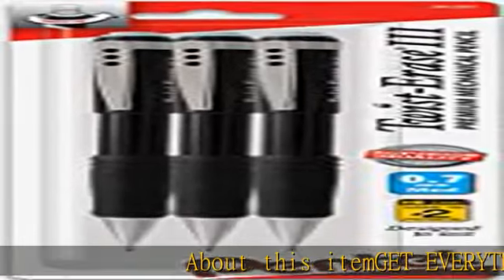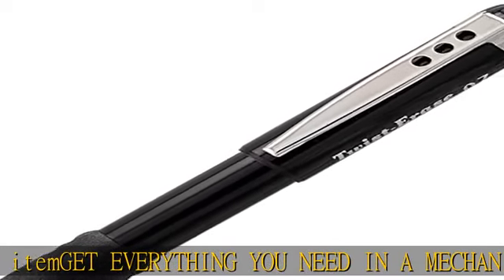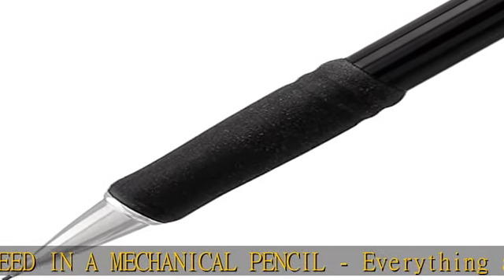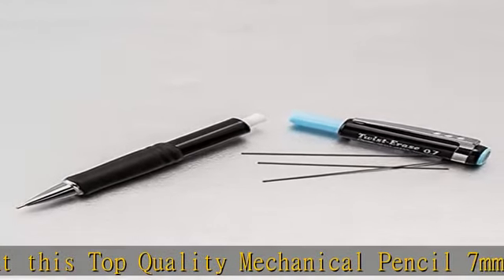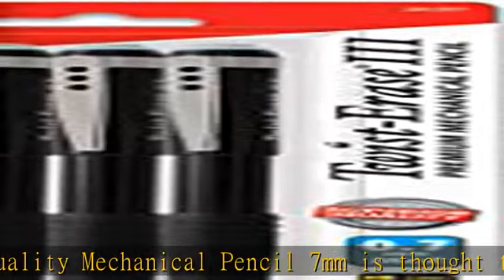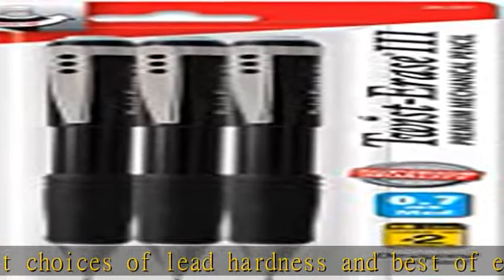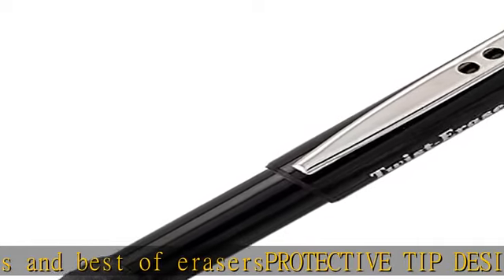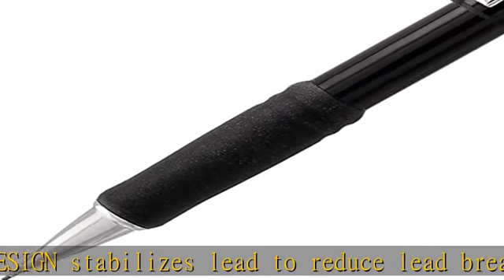Mechanical Pencil, Pentel Twist Erase .7 MM, Twist-Erase III Automatic, 3 Pack, Black Barrels, Best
Mechanical Pencil, Pentel Twist Erase .7 MM, Twist-Erase III Automatic, 3 Pack, Black Barrels, Best Professional Pencils for School, Office & Home for Women & Men (QE517BP3)